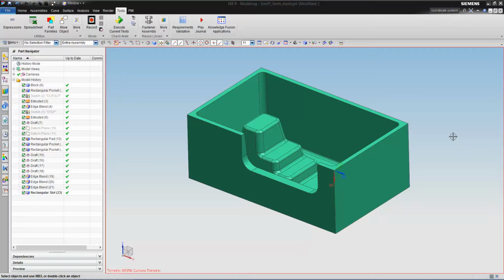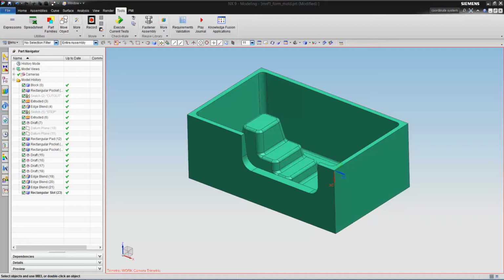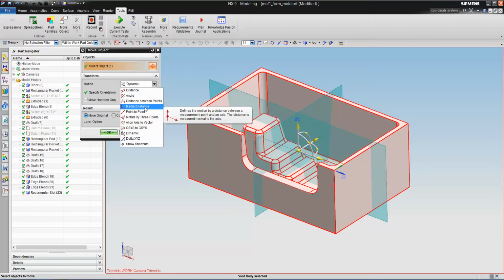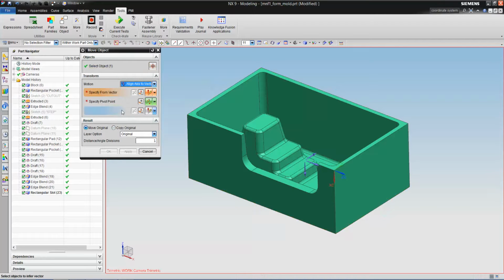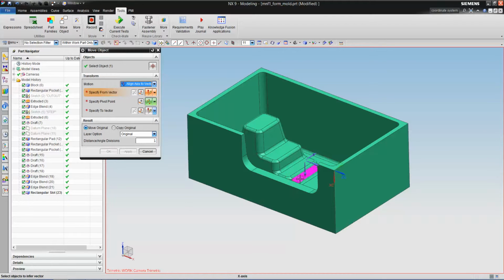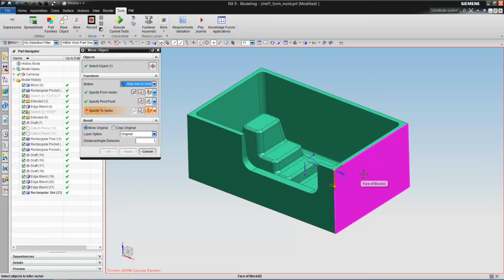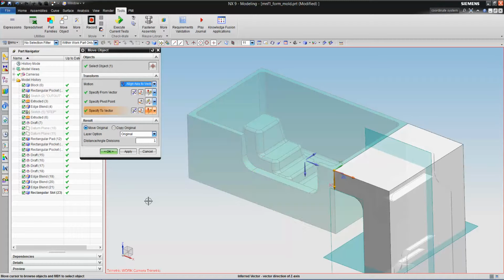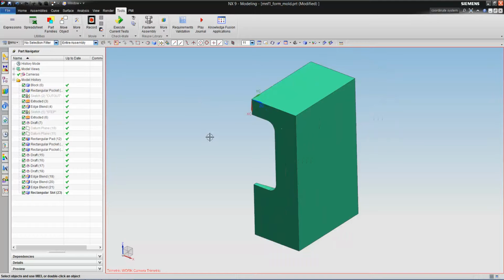Moving a Solid